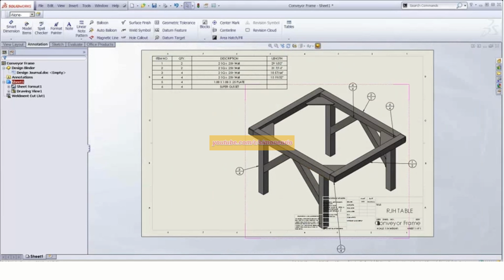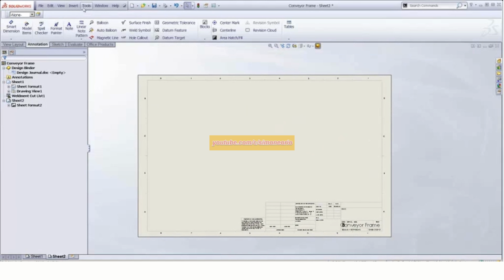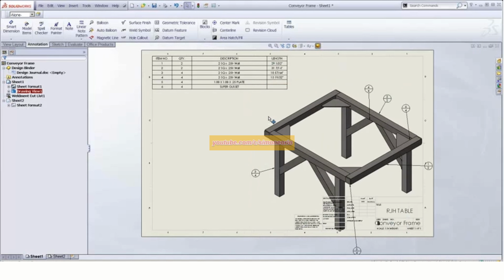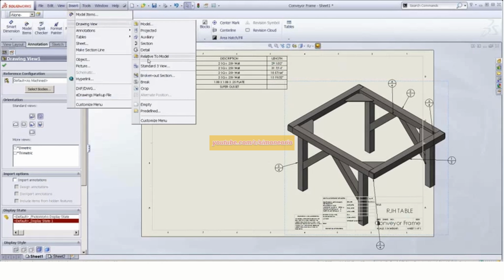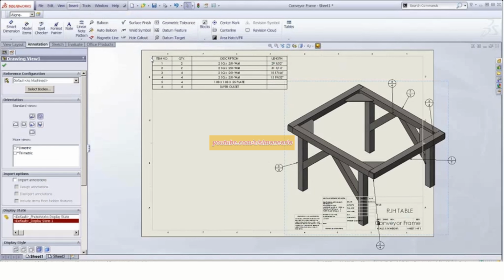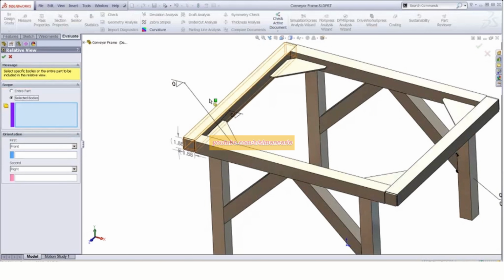🥇 solidworks how detail weldments single body drawing 🥇